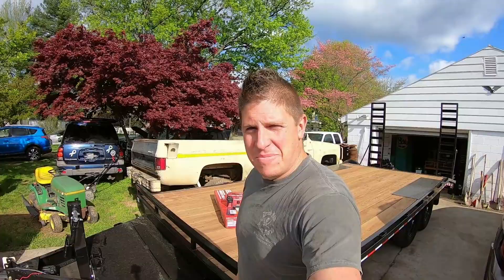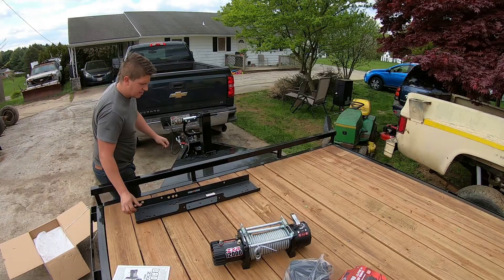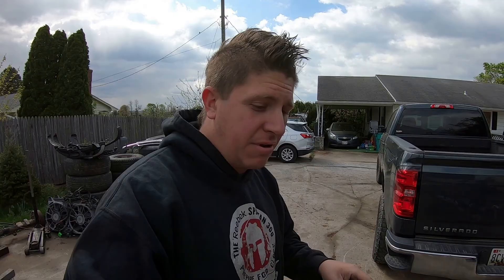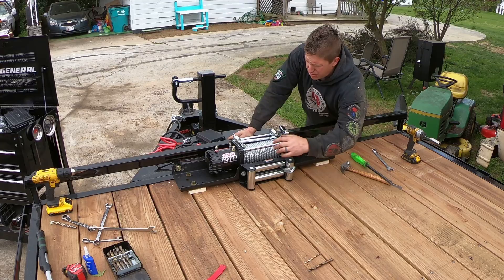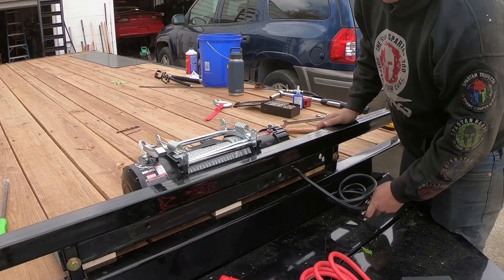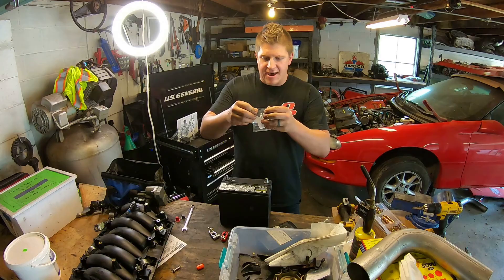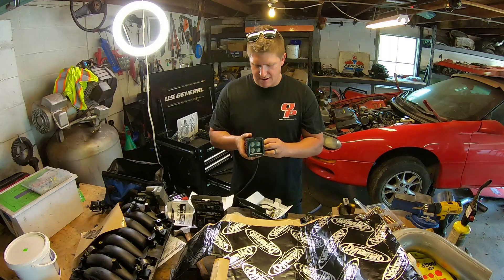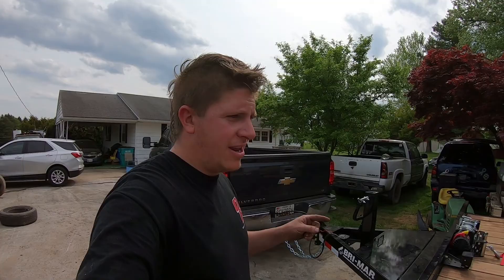Outfitting my NEW 2021 Deckover Trailer!!! Winch, Lights, and MORE!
I decided rather than pushing the limits of my car trailer any longer I would upgrade while I was ahead and get myself something rated for the type of weight I'm hauling on a regular basis. I got a great deal on this Brand New Deckover trailer and spent a couple hundred dollars extra getting it equipped to fit my needs perfectly. This trailer should help me to be much more efficient when loading and unloading, not to mention be much safer since it's rated for well over what I typically haul.  Check it out!!

Light Harness

Battery Terminal Adapters (Pencil to SAE)